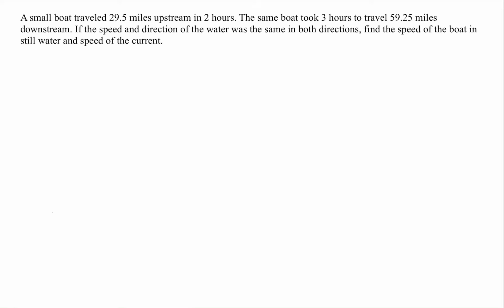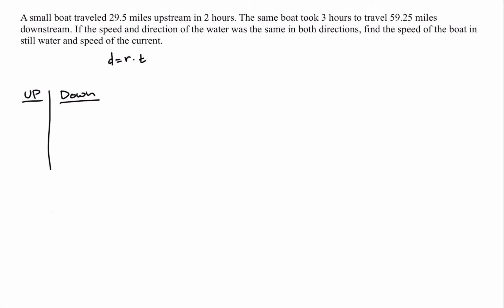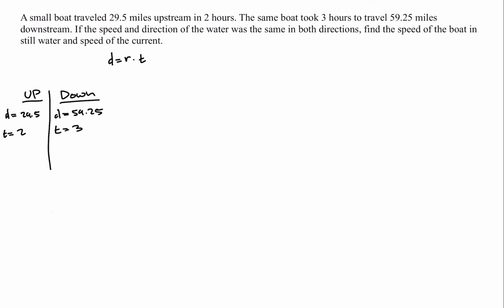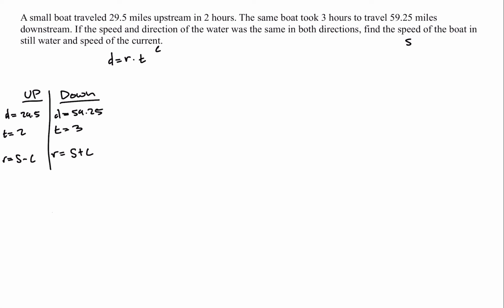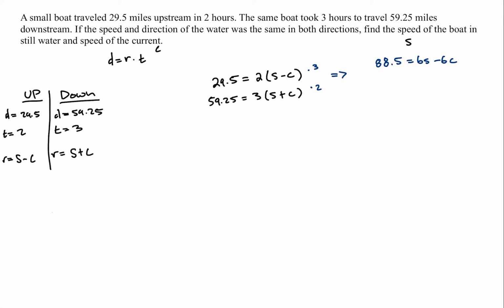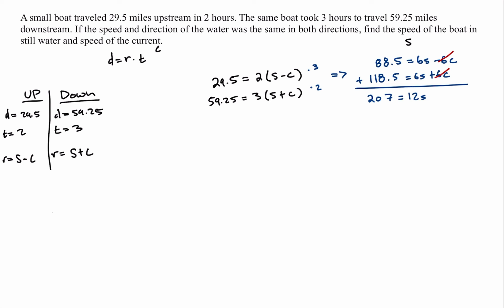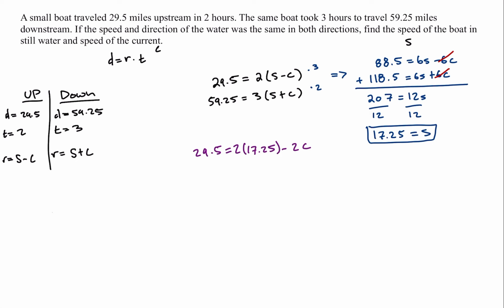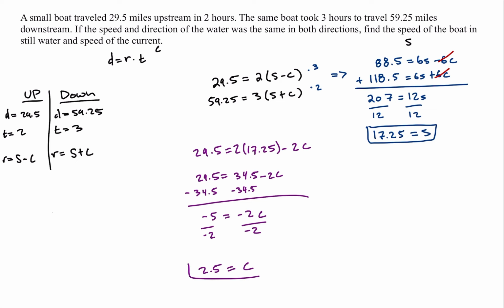Stations 2, 6, 10